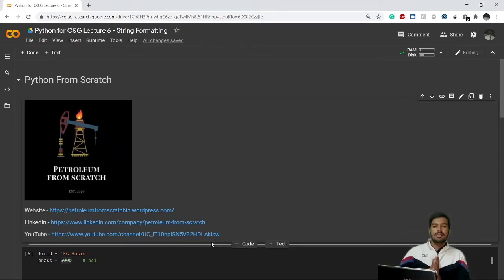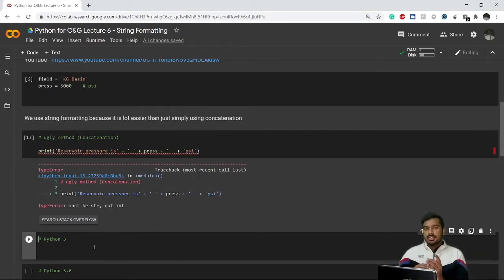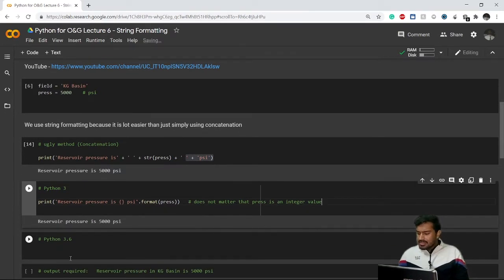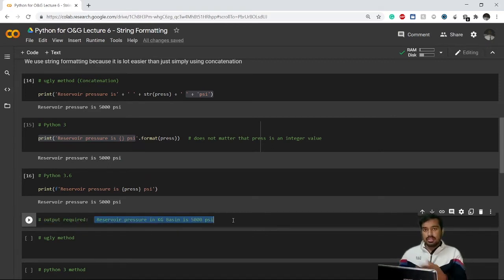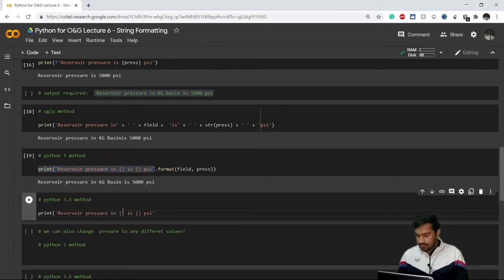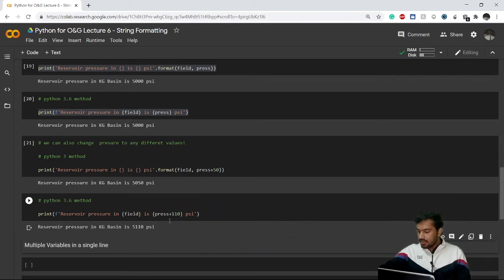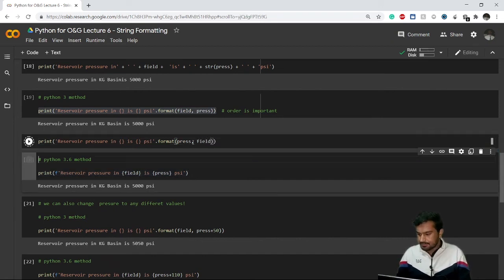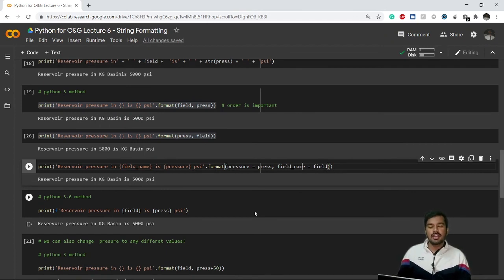Lecture 6 - String Formatting | Python for Oil and Gas